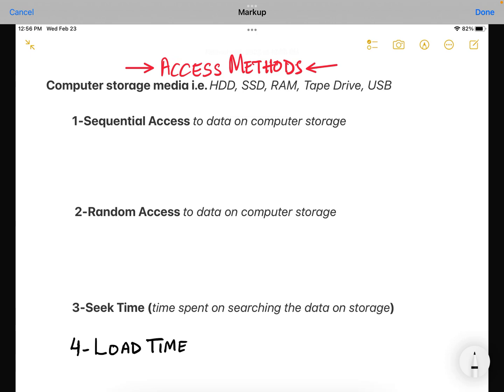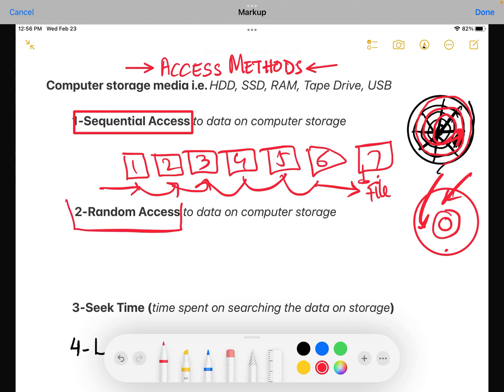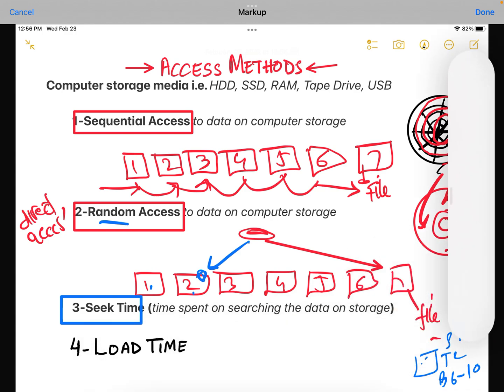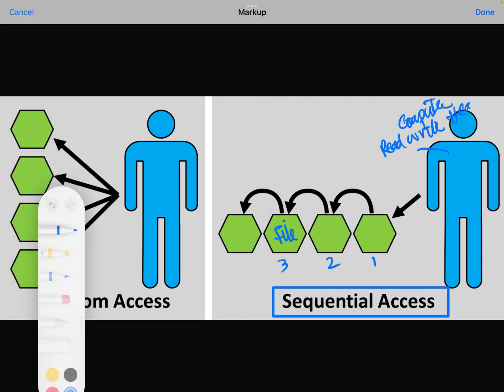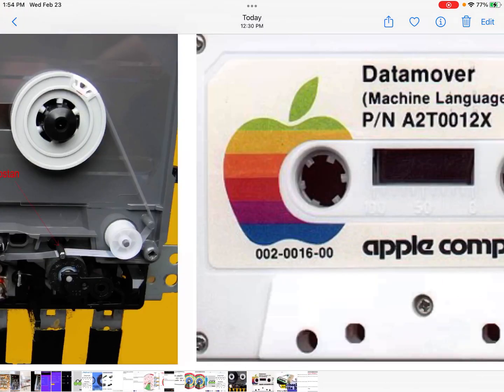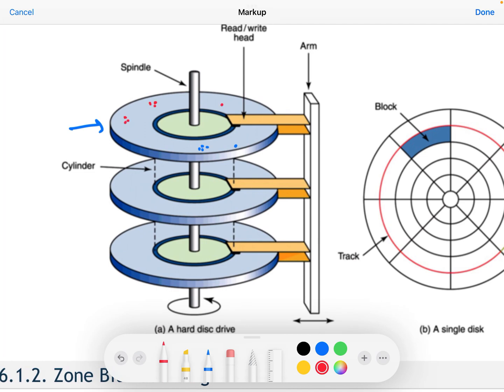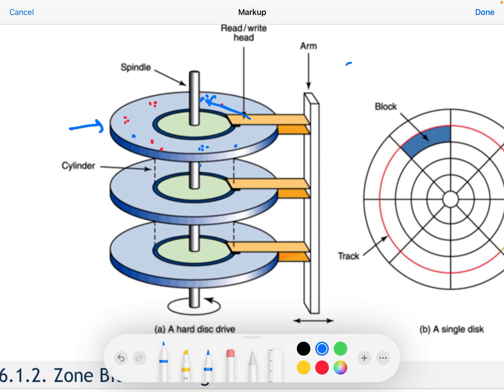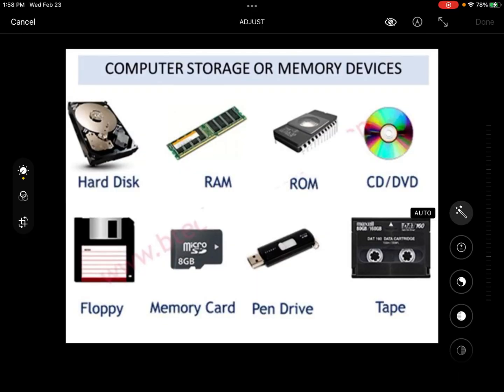Random Access, Sequential Access, Seek Time, Load Time - English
Basics of Computers and Internet Technologies for K12